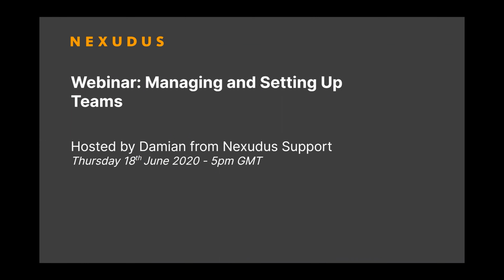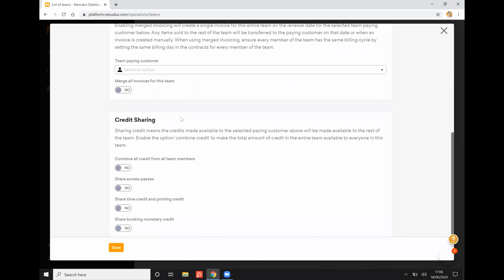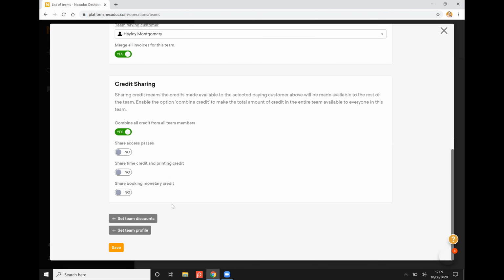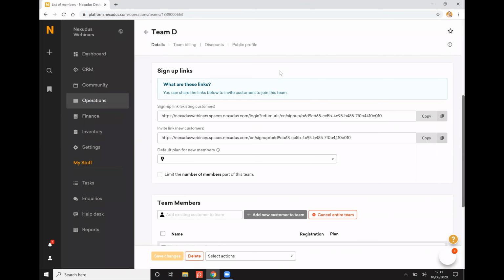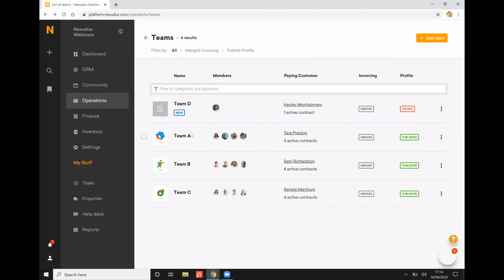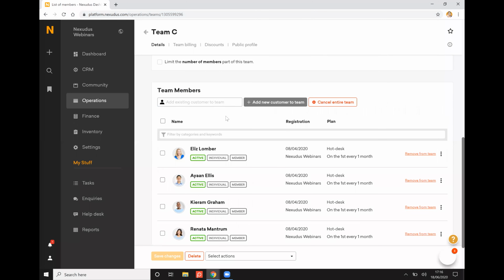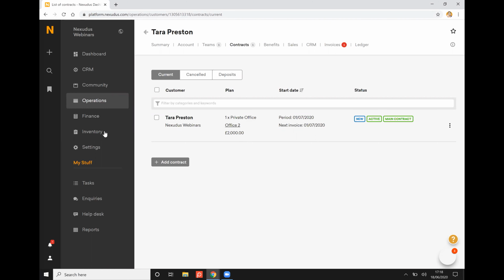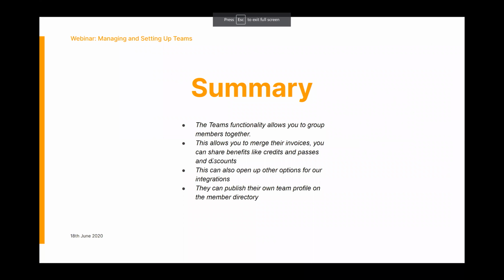Nexudus Webinar Teams in Nexudus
Did you know that you can organise your members or contacts into a team?Teams are a great way to set up companies or to give group discounts.

Teams can be given special discounts on plans, bookings or purchases, and can pool money credit, printing credit and access to the workspace. When you set up a team, additional options are available.

Join our next webinar for insight on:

- Teams in Nexudus
- The benefits of using Teams
- Adding Teams
- Different models of how you can set up team